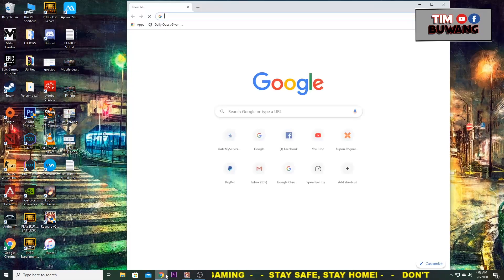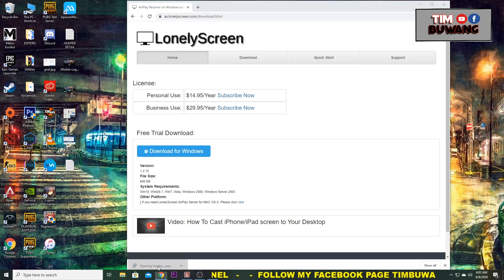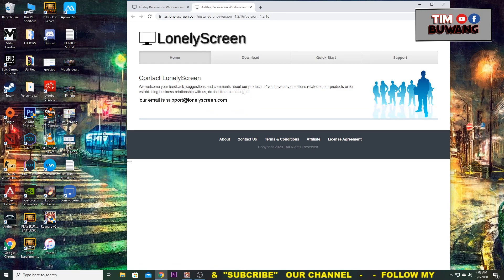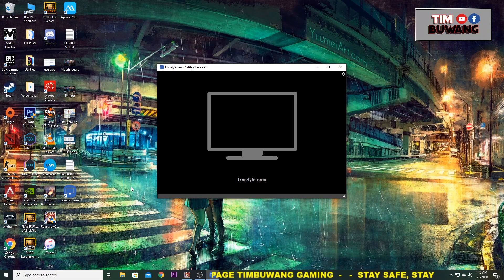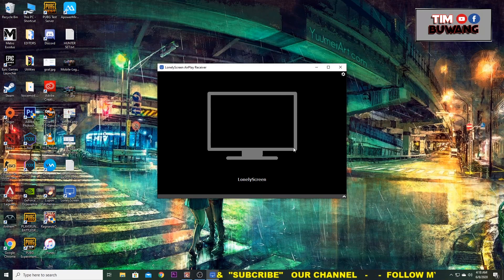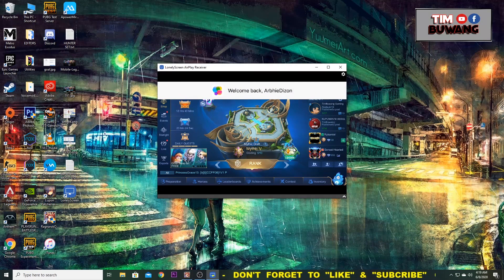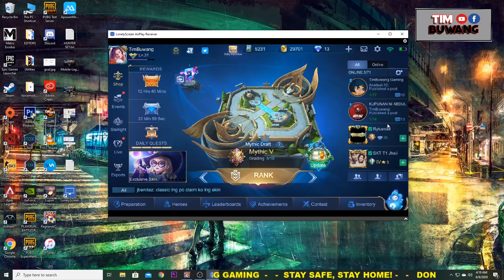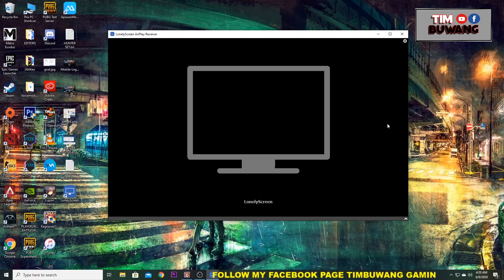HOW TO MIRROR YOUR IPHONE ON YOUR PC USING LONELY SCREEN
In this tutorial, you can learn how to mirror your APPLE devices in to your computers WIRELESS. Just download and install LONELYSCREEN in to your desktop. Just  use same WI-FI on both devices and that's it, you can now mirror you APPLE DEVICES in to your desktop screens.